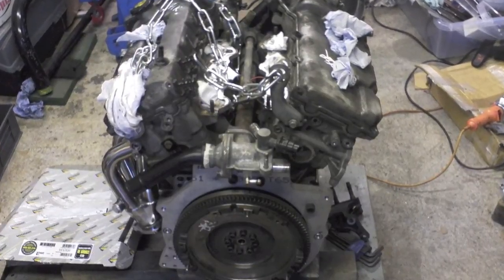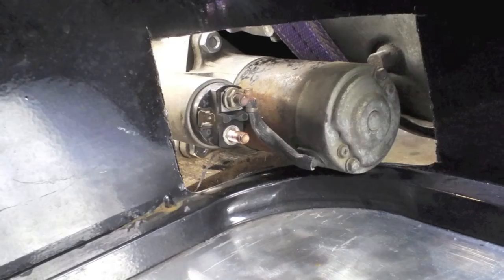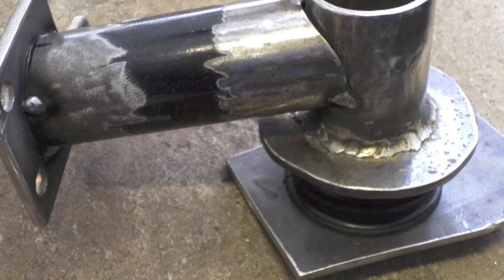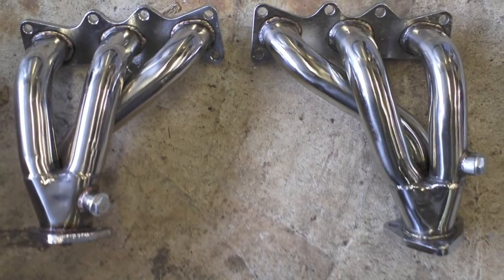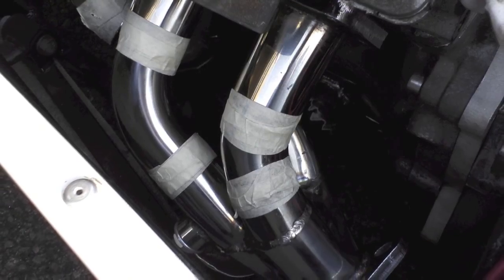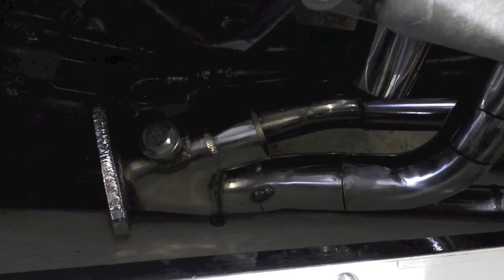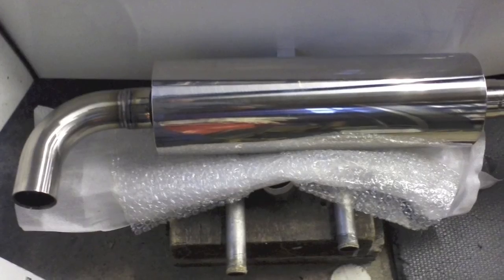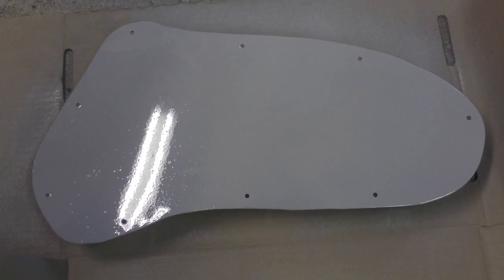MK Indy ZX9 KLDE V6 engine conversion - Part 4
Part 4 of my MK Indy KLDE V6 engine installation project  - gearbox adapter plate installed with starter motor and engine mounts and exhaust manifolds and side pipes made.